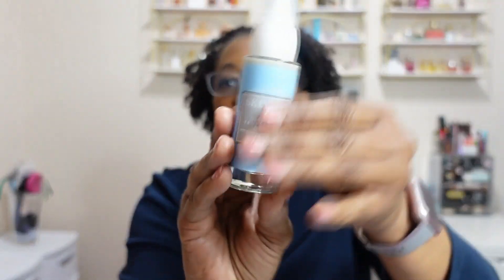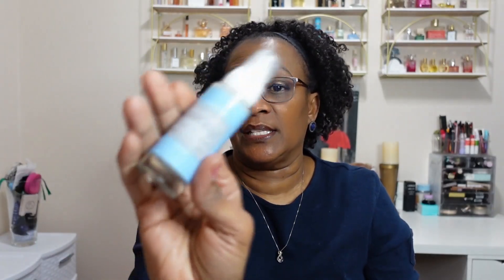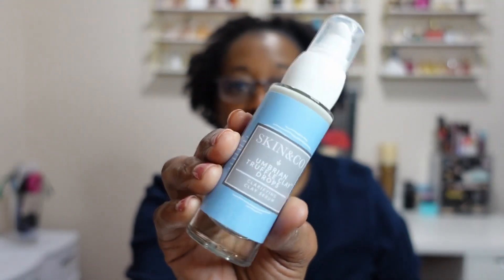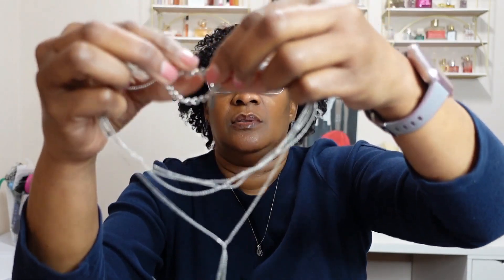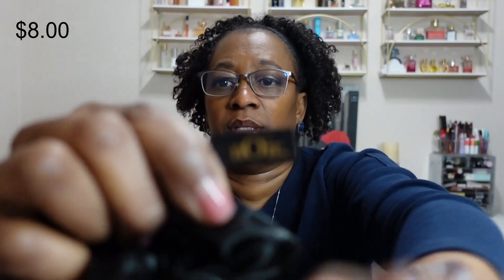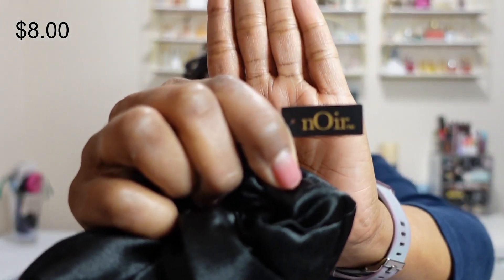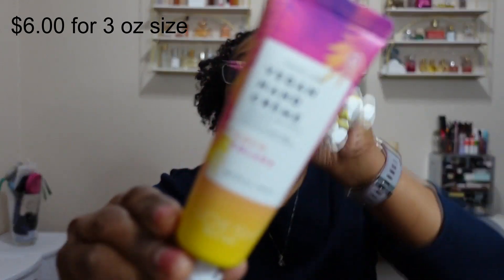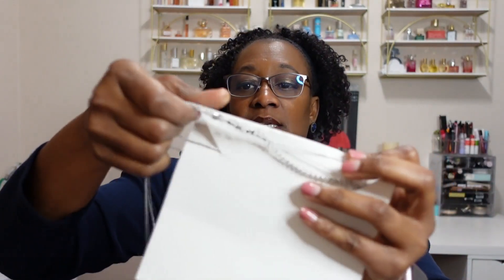Fabfitfun Mystery Bundle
Hello everyone.  Just a mystery bundle from FabFitFun.  Not sure if the value is $100.00.